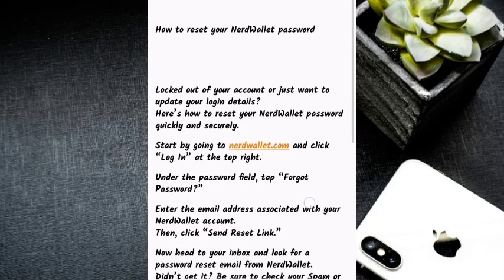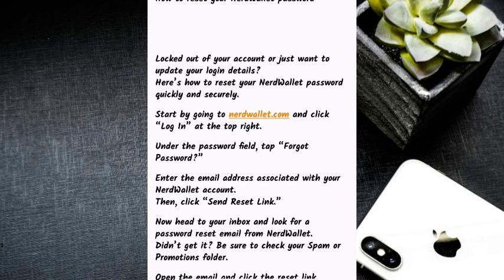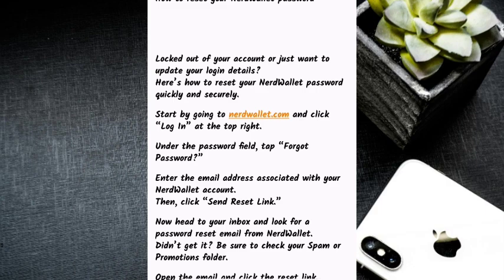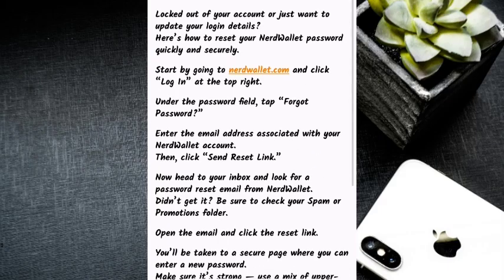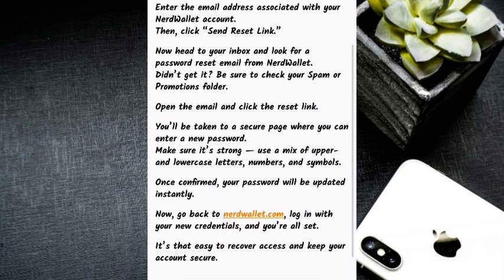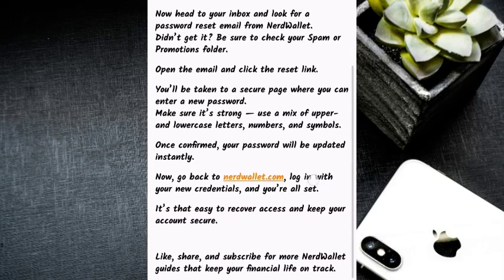HOW TO RESET YOUR NERDWALLET PASSWORD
In This Video, you will learn about HOW TO RESET YOUR NERDWALLET PASSWORD